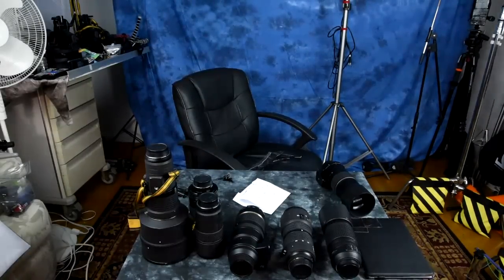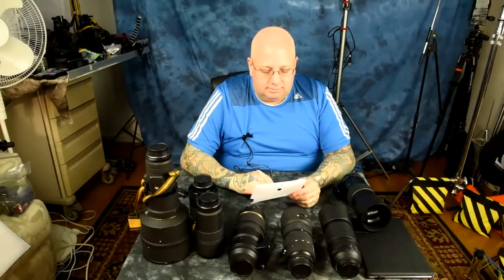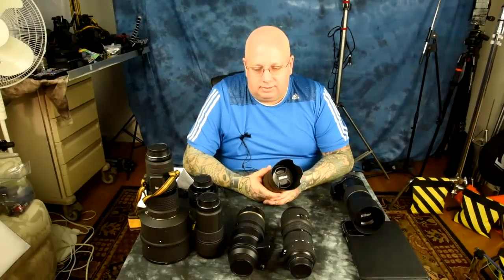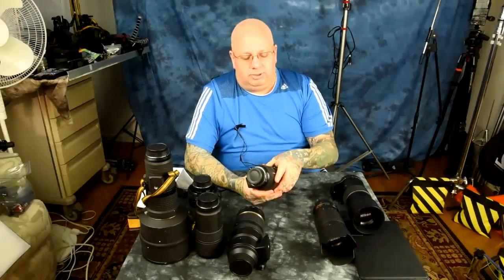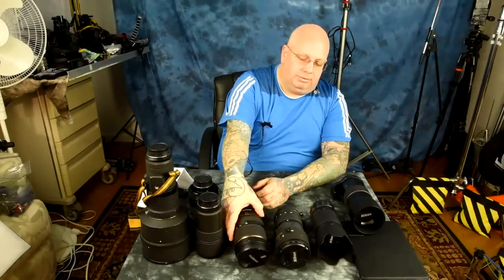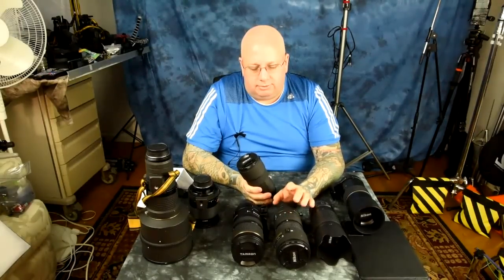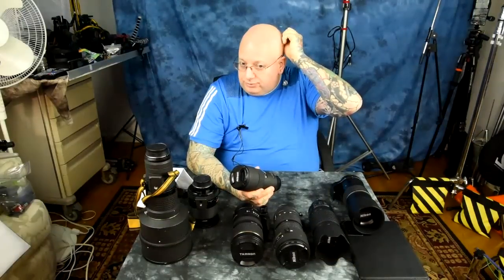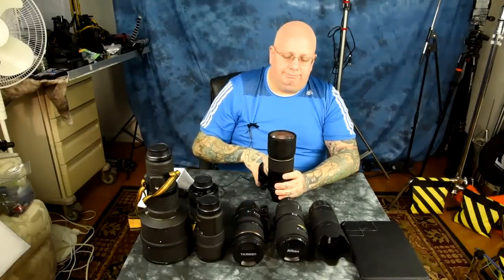TELEPHOTO LENS SHOWDOWN: Which is Best? Why? Price? Resolution? Application?